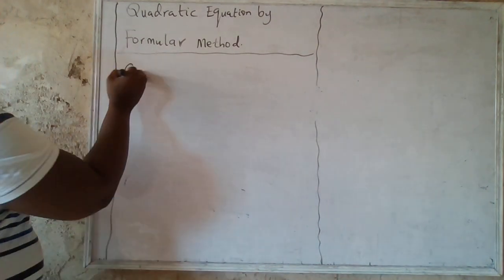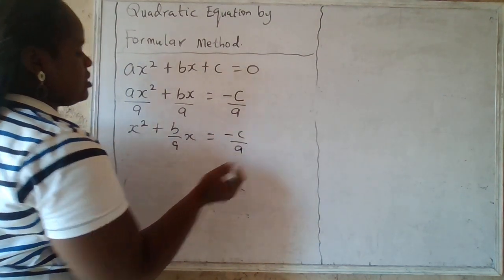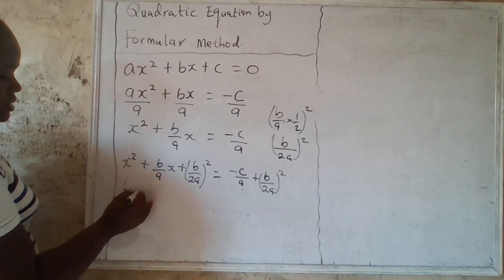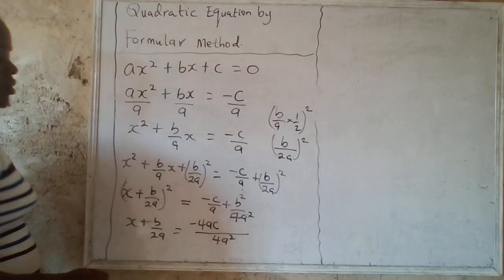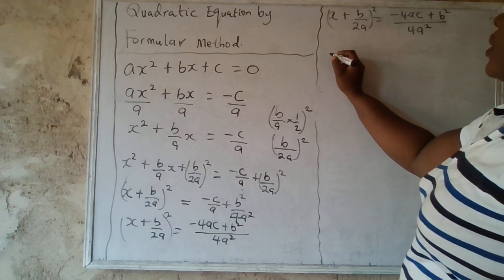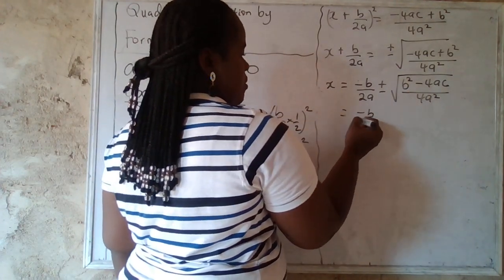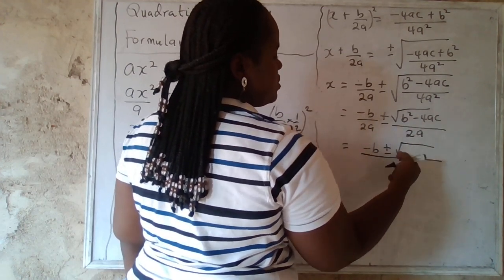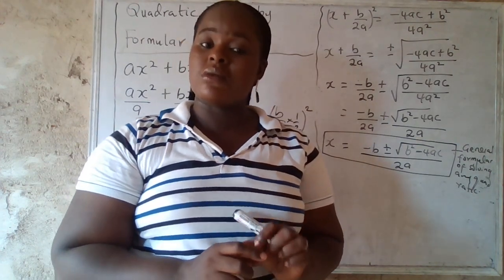THE PROOF OF QUADRATIC FORMULA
Deriving the quadratic formula x = (-b (+ or -) √( b² - 4a)) ÷ 2a from completing the square method